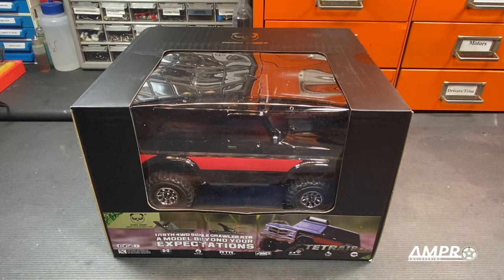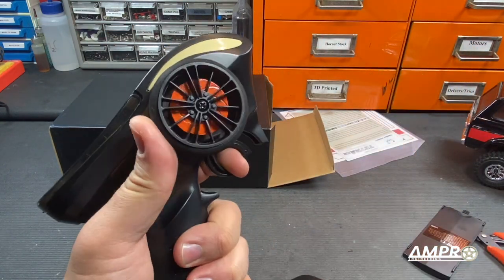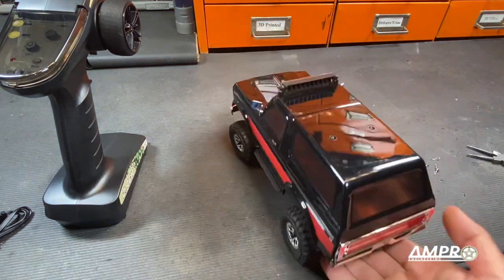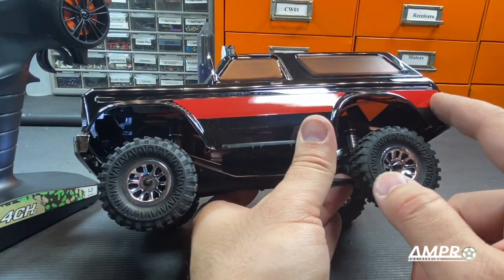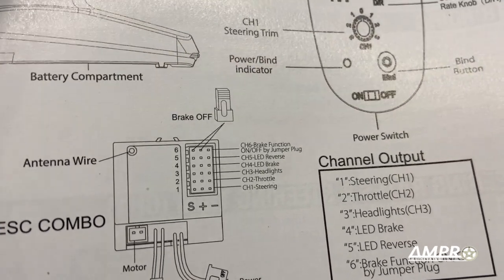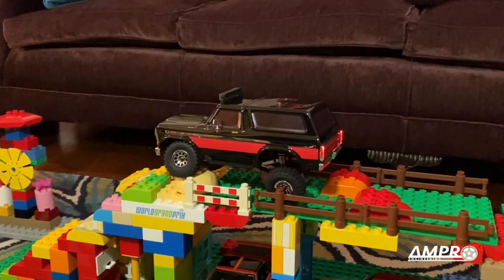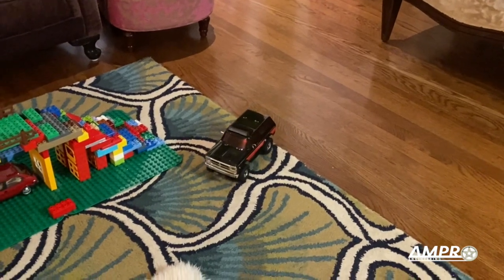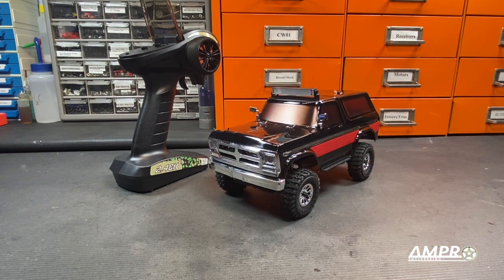e286: Tetra X2 Bronco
This video is about e285: Xiaomi Jimny